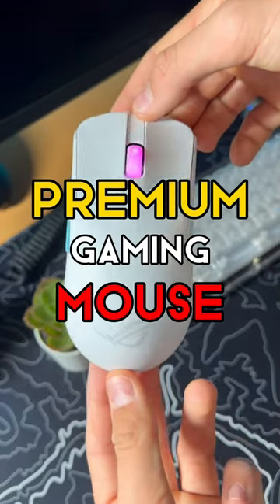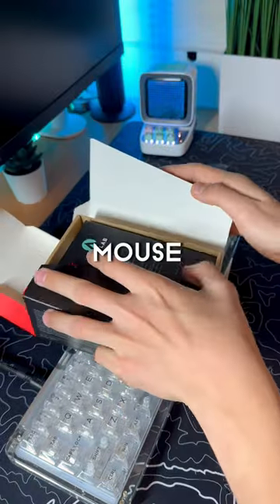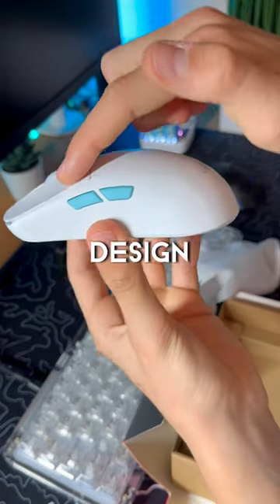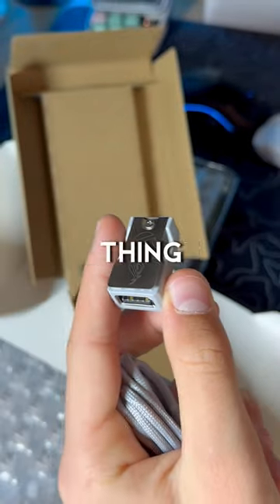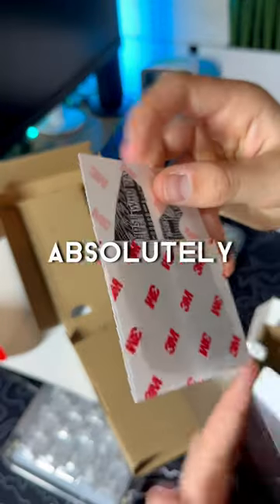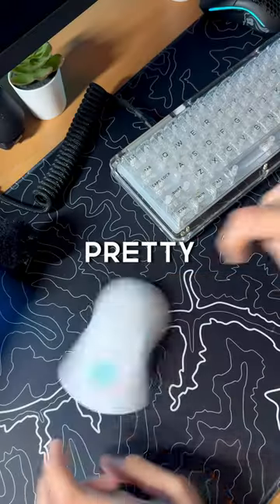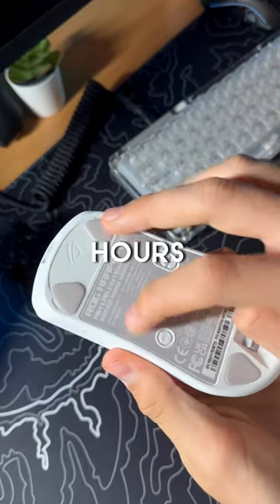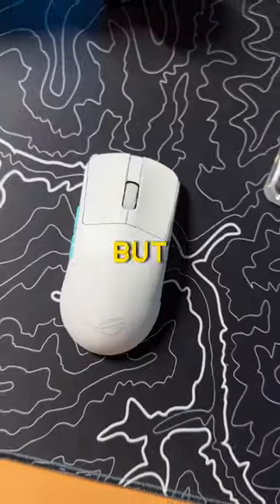The most premium gaming mouse gamingaccessories tech gaming gamingmouse mice unboxing mouse e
Unboxing and testing out the new asus ROG harp ace